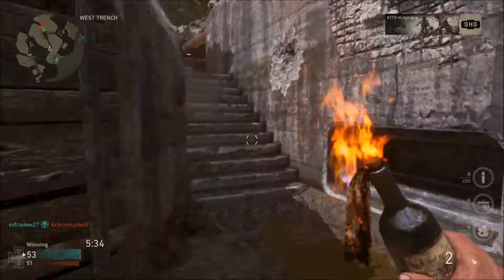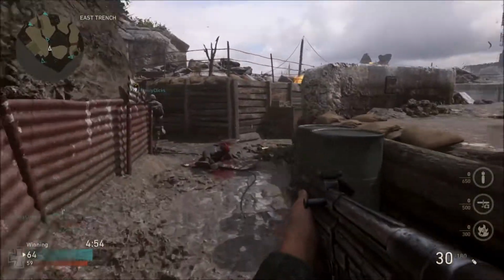COD WW2 Knifing Impressions Part 1|Bayonet/Molotov Only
Here is Part 1 of my COD WW2 knifing impressions.